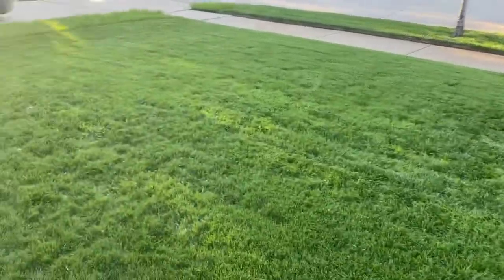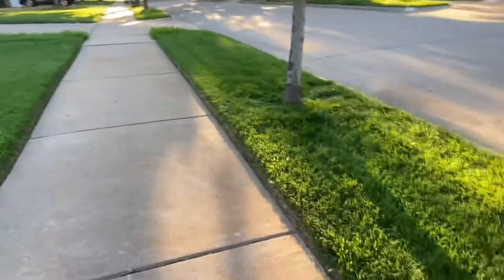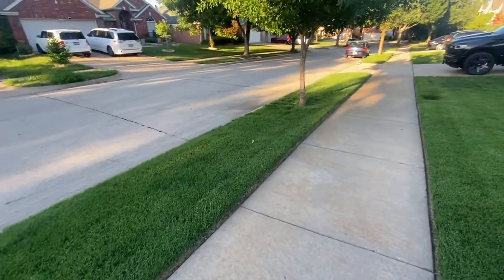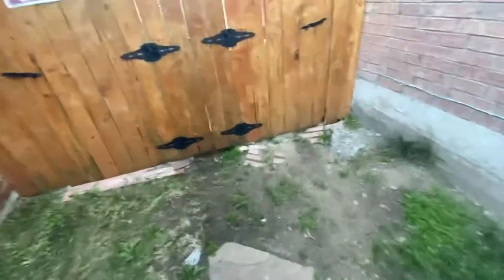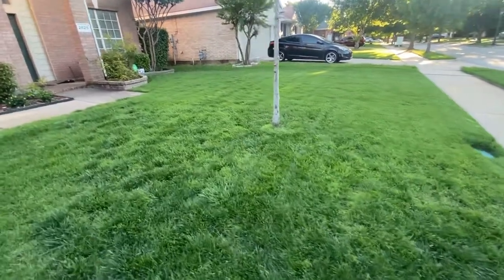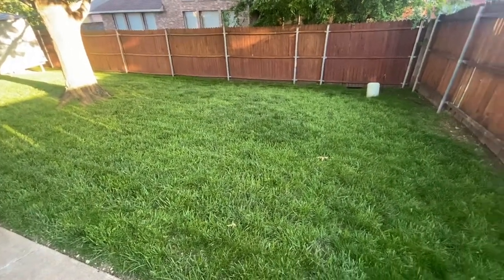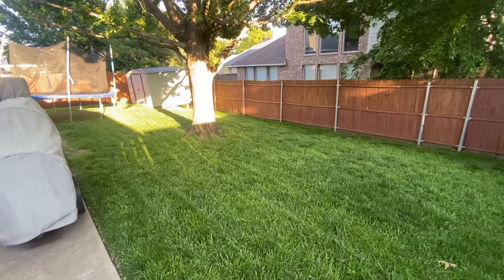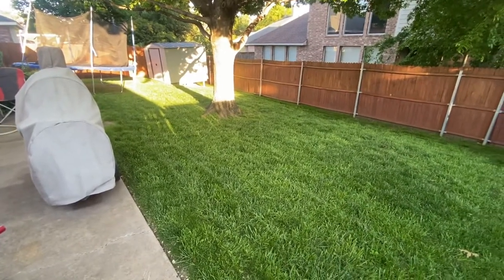How I Get My Grass Thick & Green | Spring & Summer Ready!!